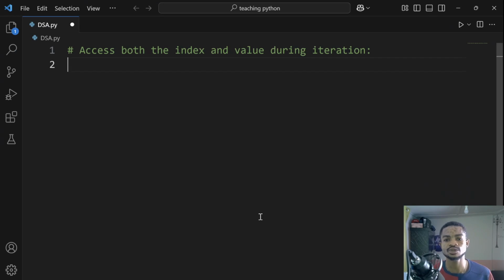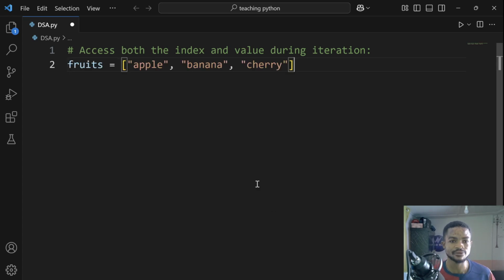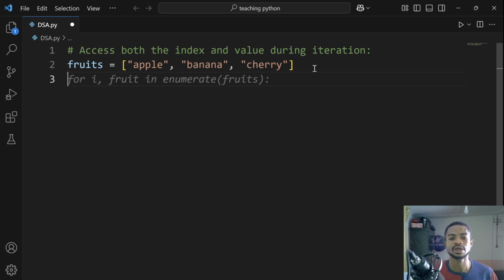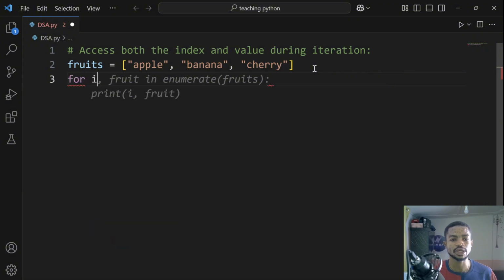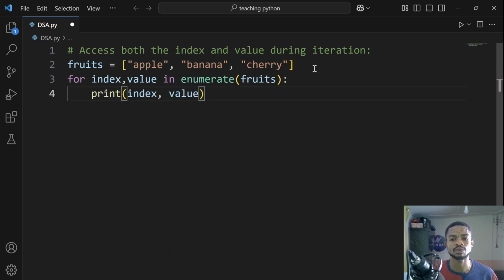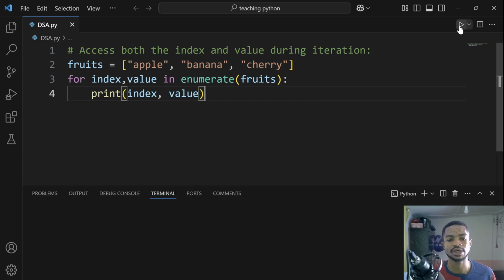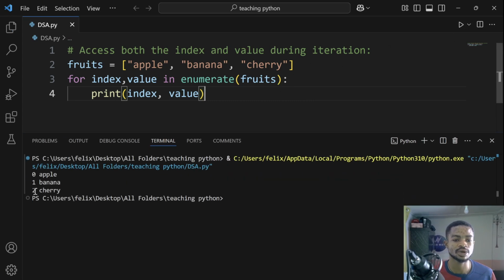Master Python's enumerate() Function in Minutes!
Learn how to use Python's powerful enumerate() function to loop through iterables with ease! In this tutorial, we’ll cover:

The basics of enumerate()
Adding index values to your loops effortlessly
Using enumerate() with lists, strings, and tuples
Perfect for beginners and those looking to write cleaner, more Pythonic code. Watch now and take your Python skills to the next level!